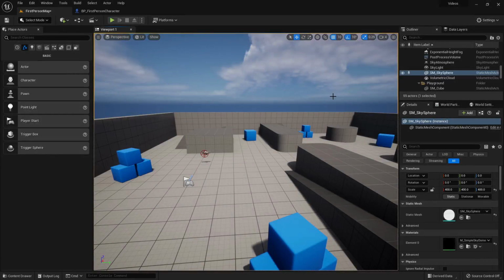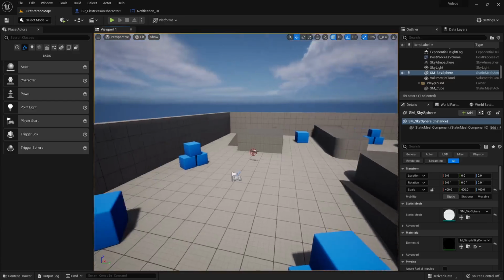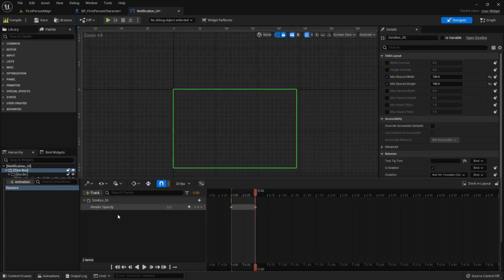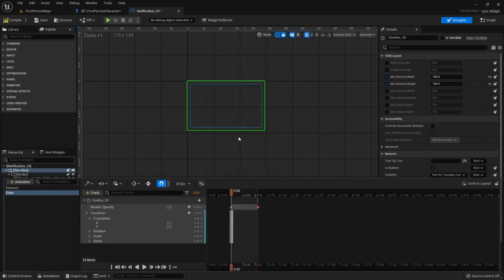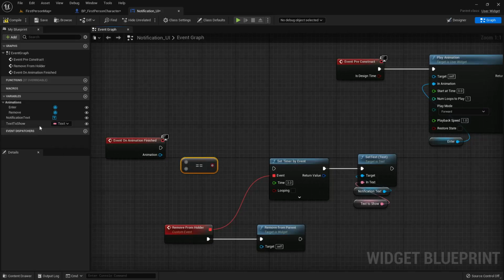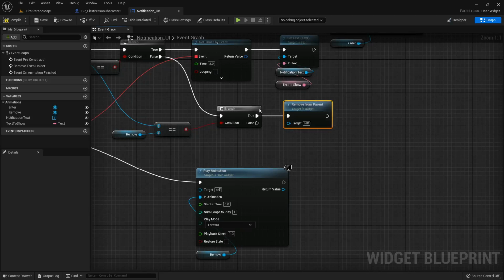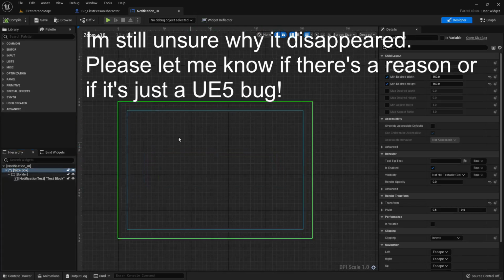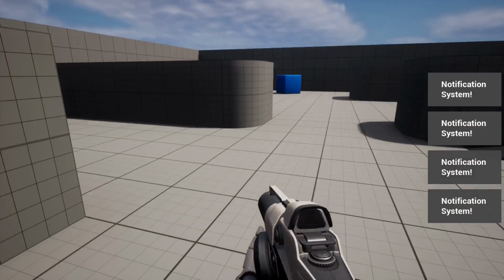UE5 Tutorial - Notification System PT 3 FINAL.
In this mini series, we will be setting up a notification system.

In Part 1 we set up the main UI for the Notifications.
In Part 2 we made the system dynamic.
In Part 3 we set up the animations for the entrance / exit of the notifications and finished the mini-series.

These are my first ever coding videos so any comments or feedback would be great.
Any video suggesstions would alos be helpful.